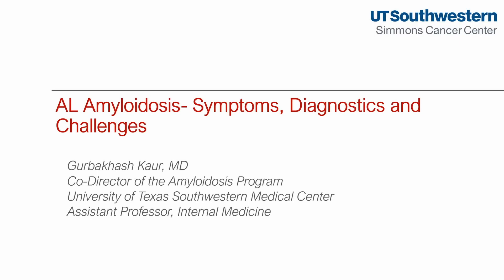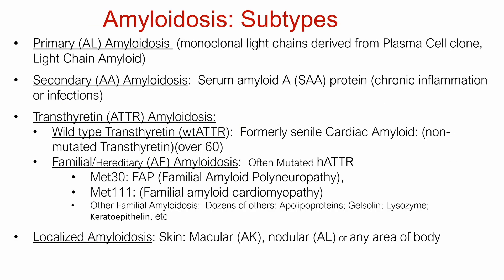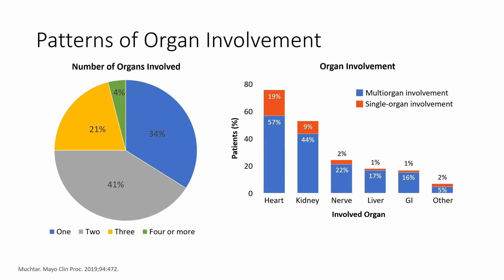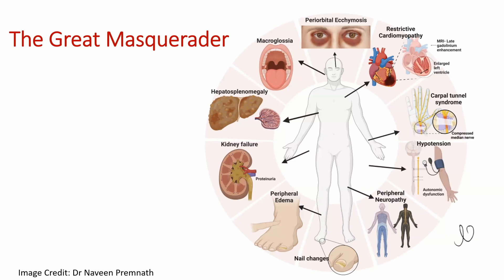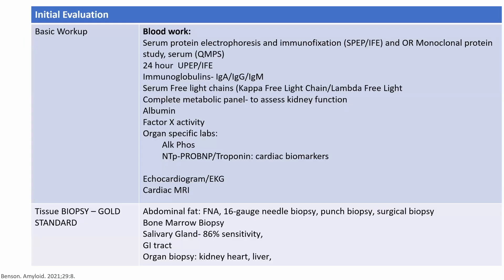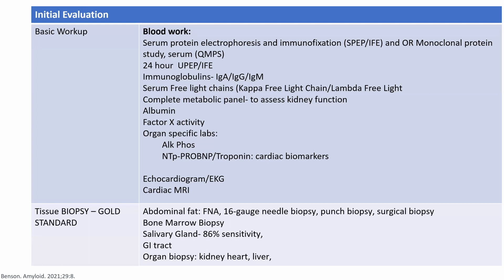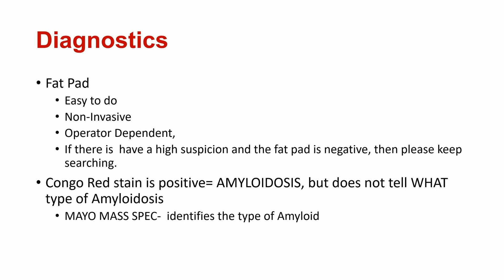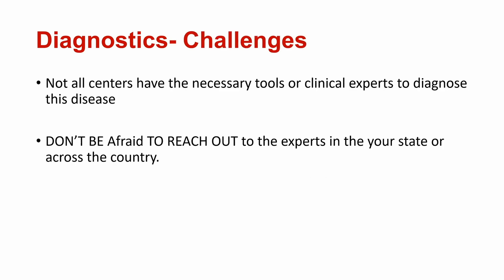Expert Insights Into Amyloidosis: AL Amyloidosis: Symptoms, Diagnostics and Challenges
Dr. Kaur opens with a brief overview of the disease. Focusing on AL Amyloidosis, she shares how heterogeneously this disease presents – it can be very different from patient to patient, amplifying the diagnostic challenge. Symptoms may also be more commonly associated with other diseases. For example, proteinuria is often associated with diabetes and hypertension. However, clinicians should look at the bigger picture to be sure, as amyloidosis can also be a cause. Dr. Kaur reviews what should be in a basic workup when one has a clinical suspicion for amyloidosis. Once tested positive for amyloidosis, a second necessary step is to determine the type of amyloidosis. This is critical as it will determine the appropriate course of treatment. In closing Dr. Kaur summarizes the goals of treatment, what is available today, and what drugs are in clinical trials, giving lots of hope to the AL amyloidosis community.